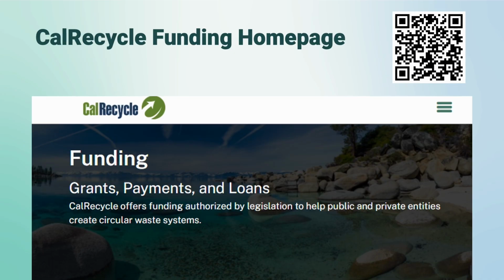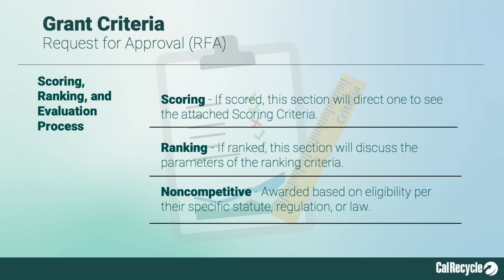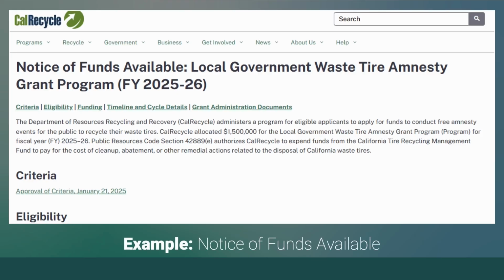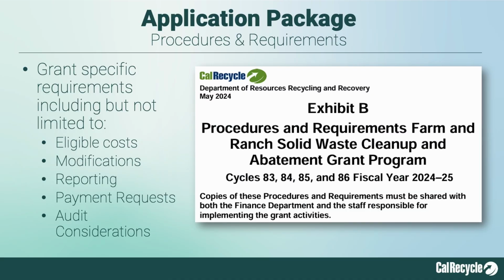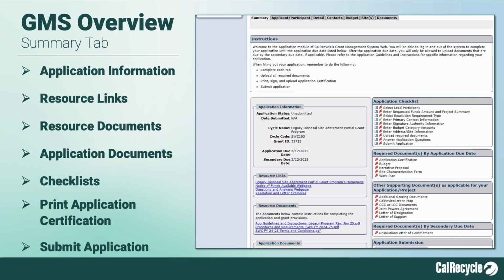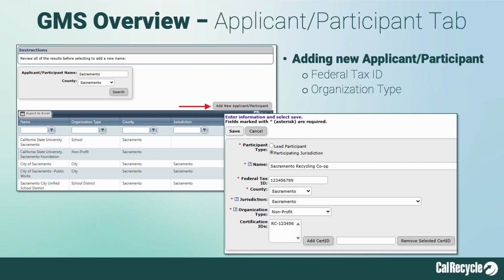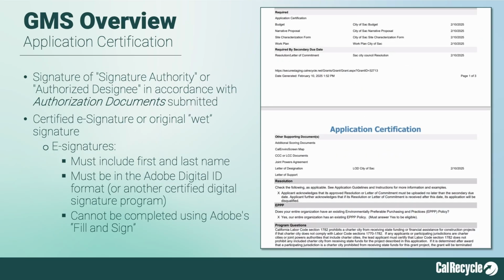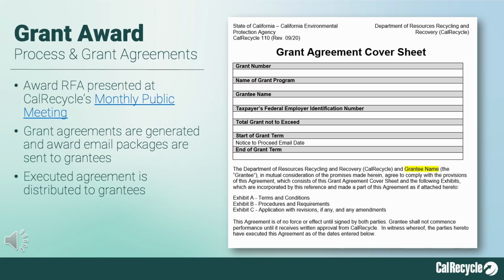CalRecycle Grants 101 Informational Workshop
The CalRecycle Grants 101 Workshop provides information on grant criteria, application packages, the Grants Management System (GMS), and post-application submission.